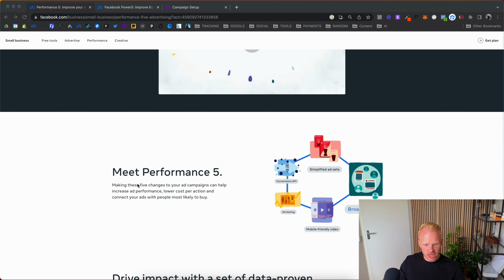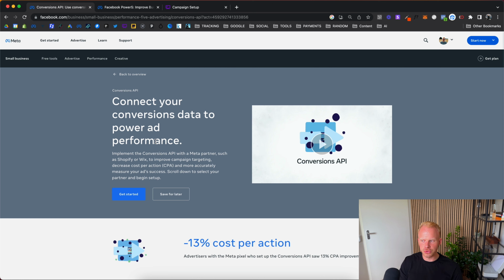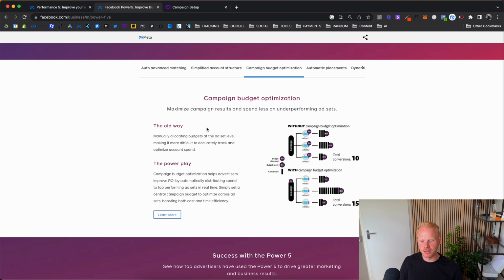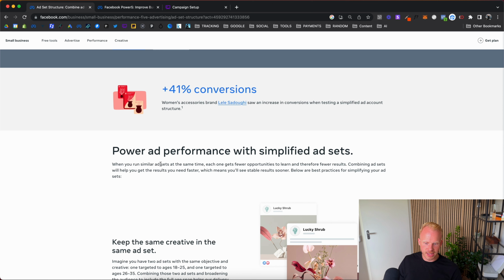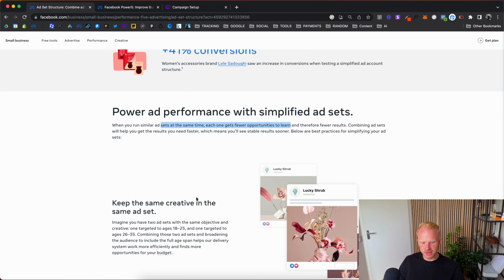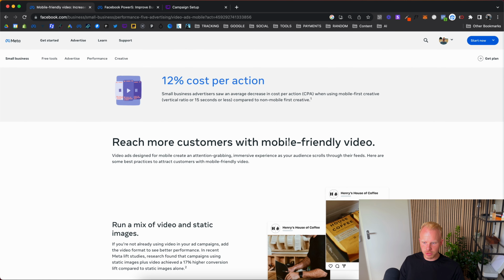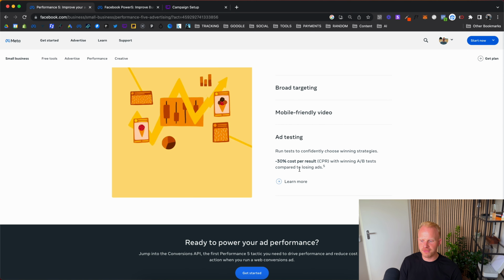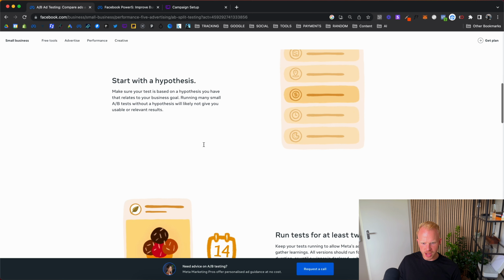Meta Performance 5: 2023 Updated Best Practices for Facebook Ads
Meta has released its new and updated best practices for 2023:  The Performance 5. In this video I break down these new best practices and how you can implement them in your ad account right now.

00:00 - Intro
00:46 - Performance 5 Overview
01:37 - Conversion API
03:24 - The Old Best Practices: The Power 5
04:40 - Simplified Ad Sets
06:21 - Our Meta Campaign Structure
07:32 - Broad Targeting
08:17 - Mobile-Friendly Video
09:59 - Ad Testing
12:19 - My Honest Opinion